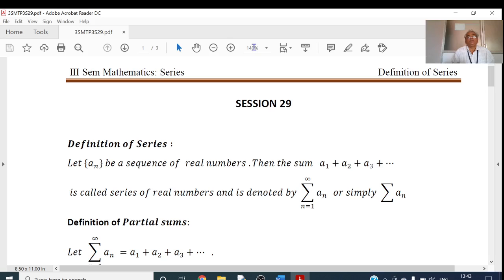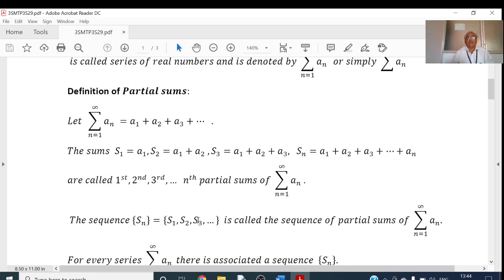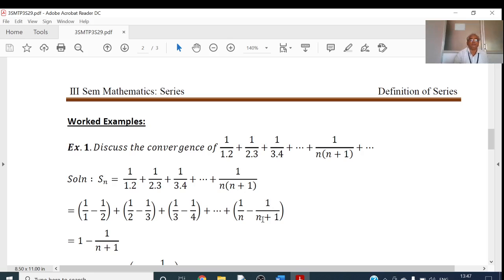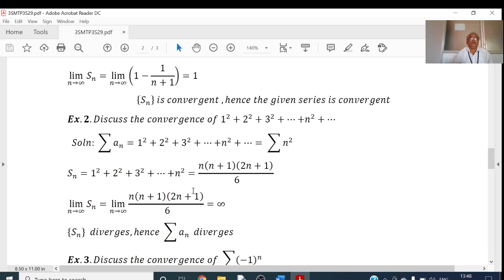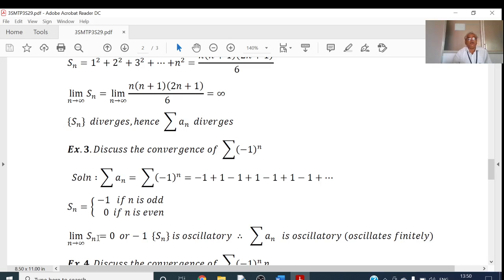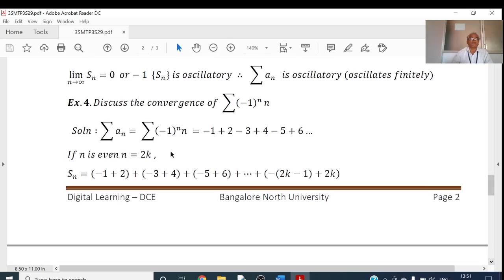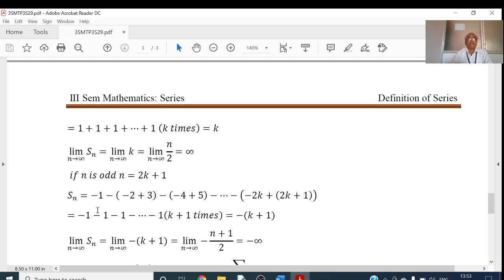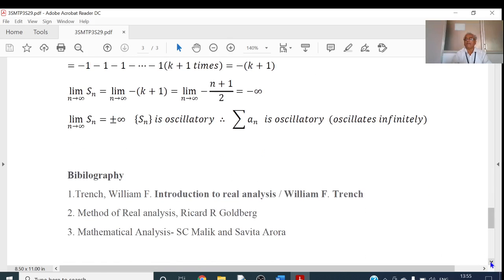3SMTP3V29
Series definition , nature of the series and some examples